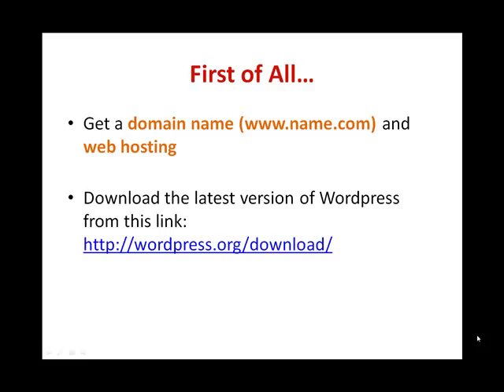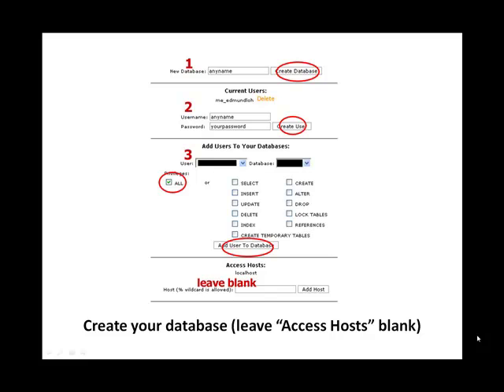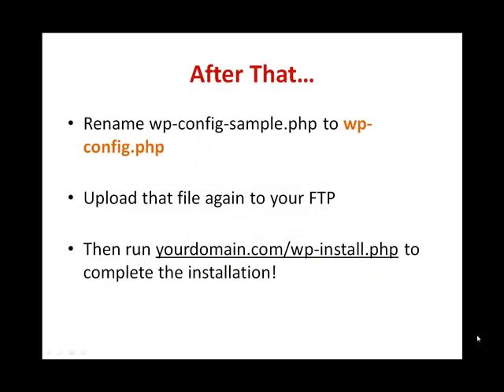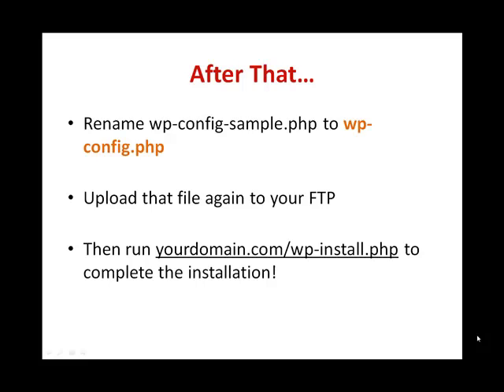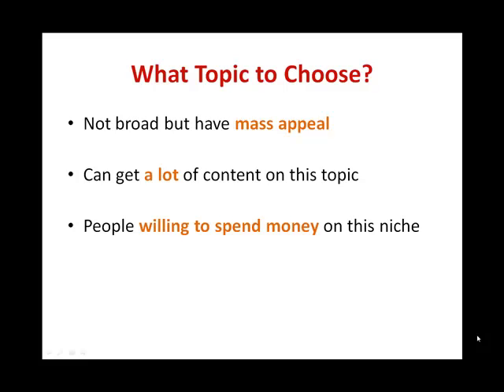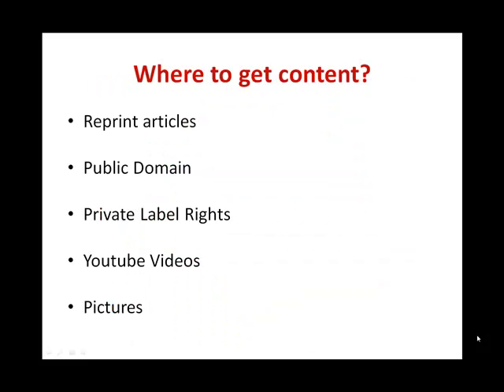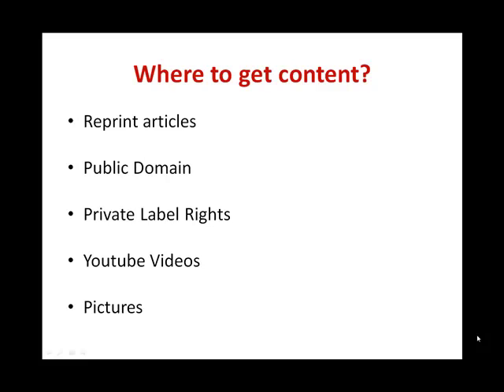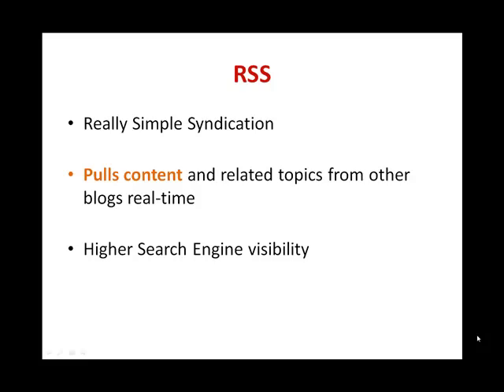Grow an online business with the power of blogs.